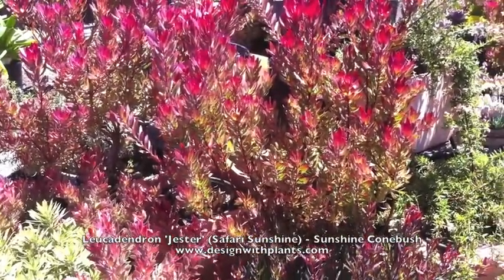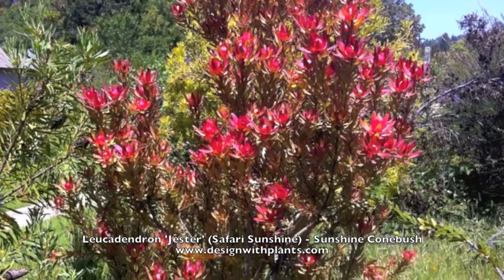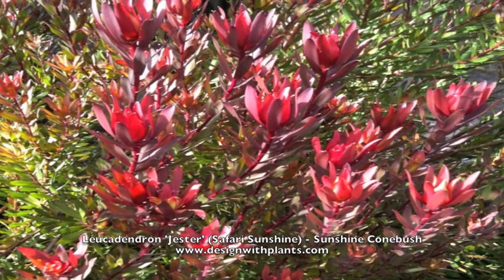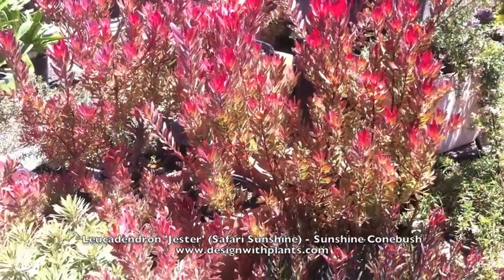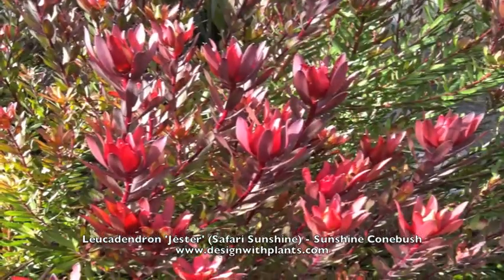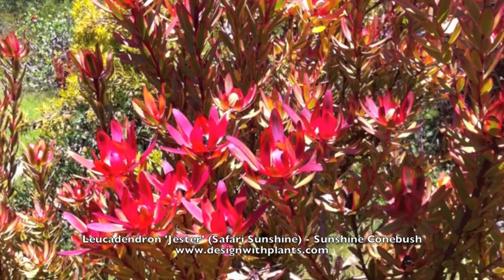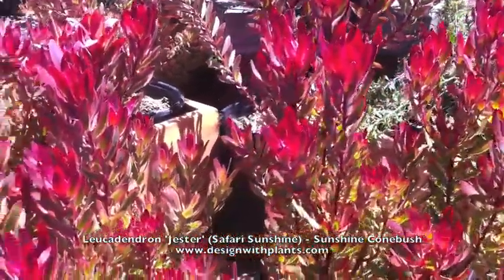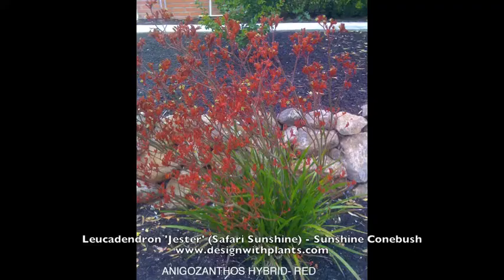Leucadendron 'Jester' (Safari Sunshine) - Sunshine Conebush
Leucadendron 'Jester' (Safari Sunshine) - Sunshine Conebush is a variegated variety of a family of plants native to South Africa. They are known for their distinctive colorful bracts surrounding the flower and cone of the plant. In this case the bract is bright pink to red. To learn more please watch the video. For information on many other plants please explore this YouTube channel